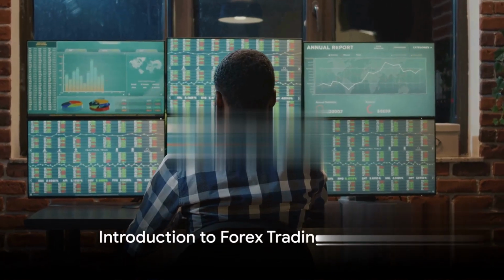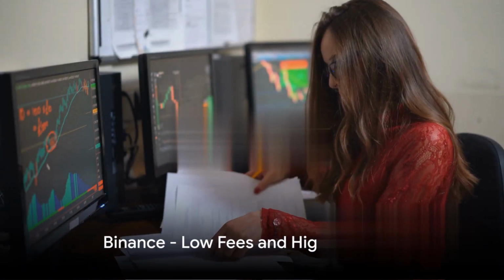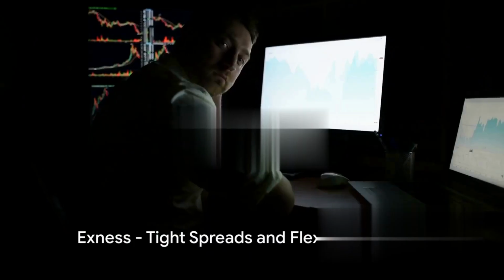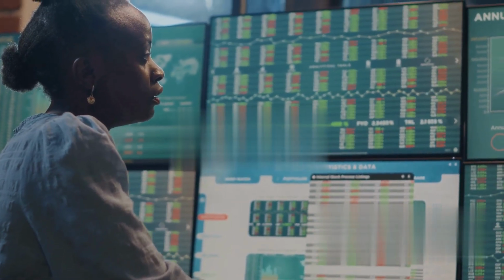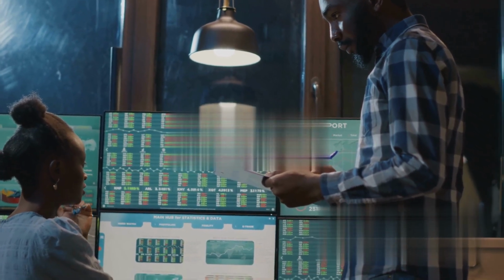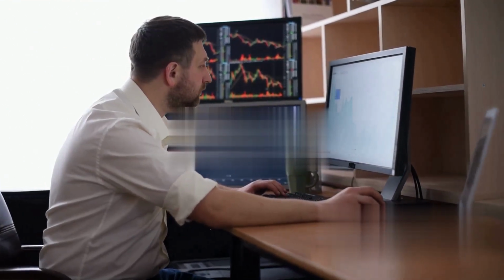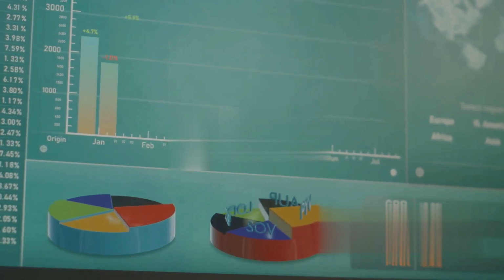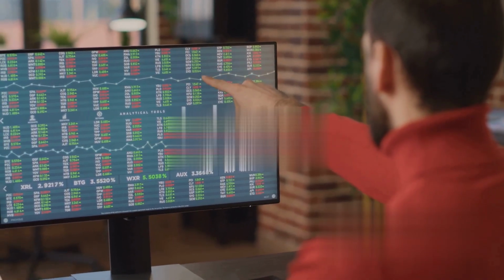WHAT BROKER TO USE FOR FOREX 2024 - MUST WATCH !